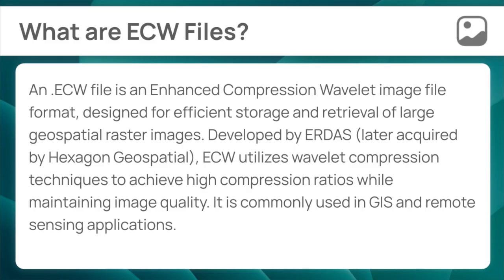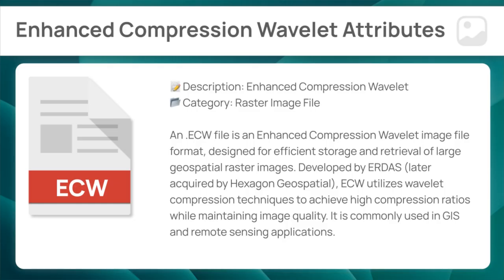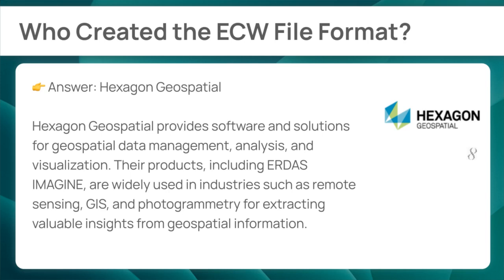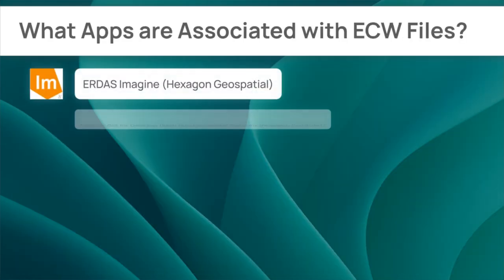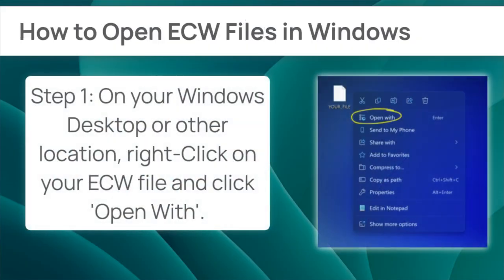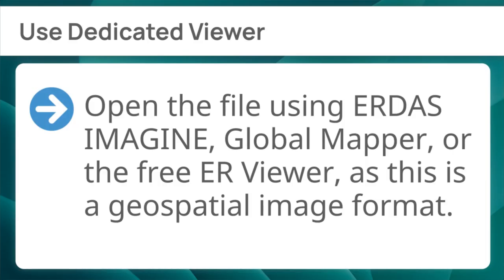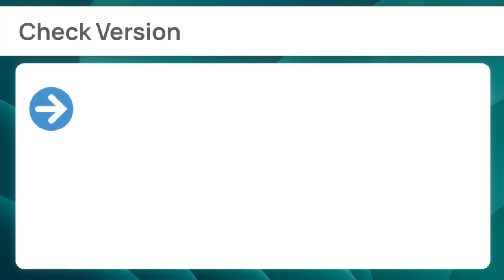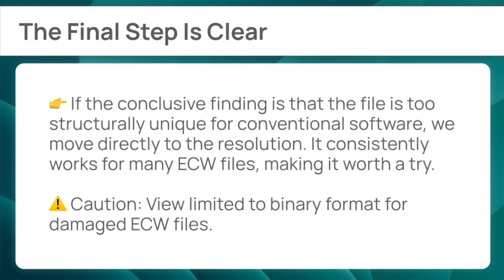How to Open ECW Files (ERDAS IMAGINE)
Windows won’t open your Enhanced Compression Wavelet format? That’s a common issue. In this short tutorial, I’ll explain how to open, view, and troubleshoot ECW files on Windows, including formats your PC doesn’t understand.

An .ECW file is an Enhanced Compression Wavelet image file format, designed for efficient storage and retrieval of large geospatial raster images. Developed by ERDAS (later acquired by Hexagon Geospatial), ECW utilizes wavelet compression techniques to achieve high compression ratios while maintaining image quality. It is commonly used in GIS and remote sensing applications.

Download Universal File Viewer (Recommended): Recommended tool instantly open ECW files (and 200+ more formats) with File Magic.

▶ Fixing ECW Errors:

- Find out when and why the ECW file format was developed
- How to Use Dedicated Viewer
- Discover the purpose of the ECW file
- How to Convert to TIFF
- Correct system errors that interfere with ECW files
- Correct Windows ECW file association problems
- Choose the best software to open ECW

ESRI ArcGIS for Desktop (ESRI (Environmental Systems Research Institute))

Timestamps:

00:00 - First Up
 - Guide to ECW Files
 - Who Owns the ECW Format?
 - How to Open ECW Files
 - Fix ECW Glitches